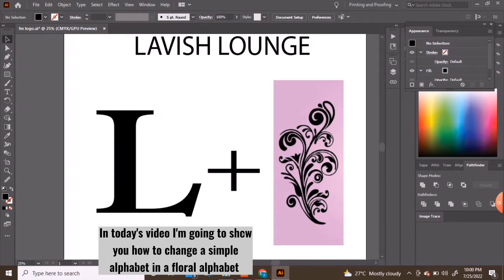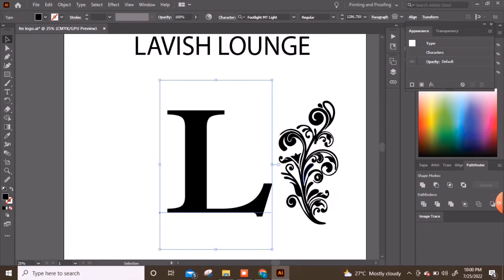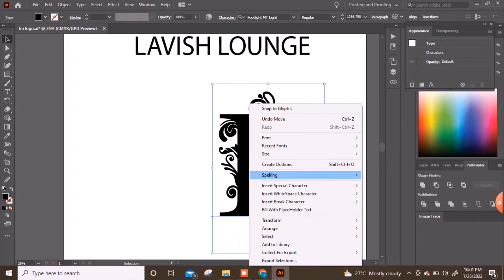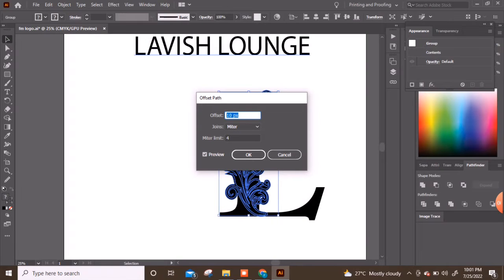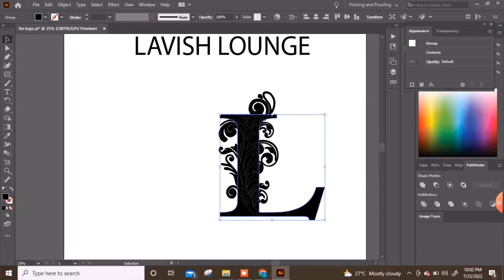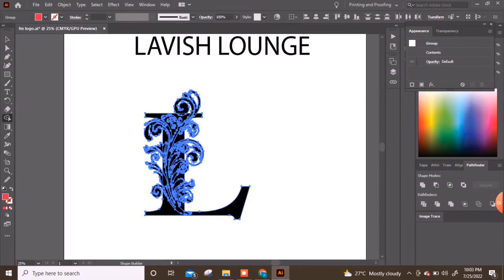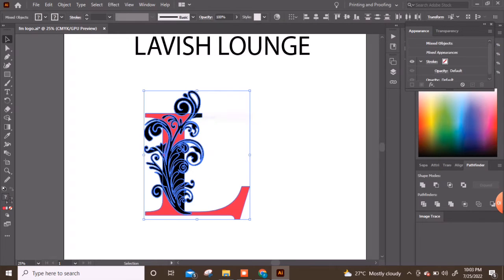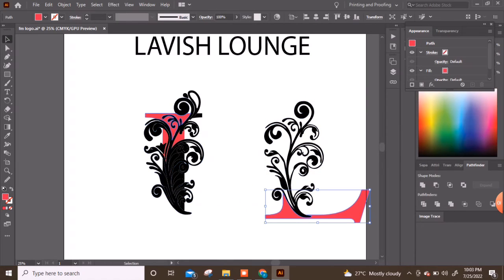How to convert a simple alphabet into a floral design alphabet || Adobe illustrator tutorial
✓ In this tutorial I will show you how to convert a simple alphabet into a floral design alphabet, I hope you will like this tutorial.

logo design process
logo design
logo design illustrator
graphic design
adobe cc
how to design a logo